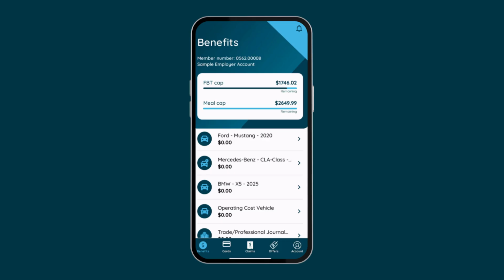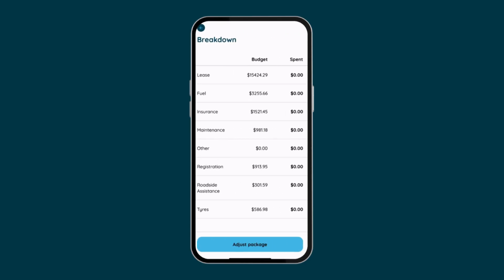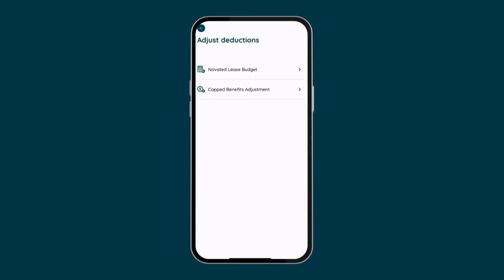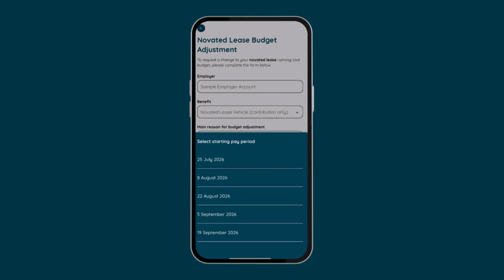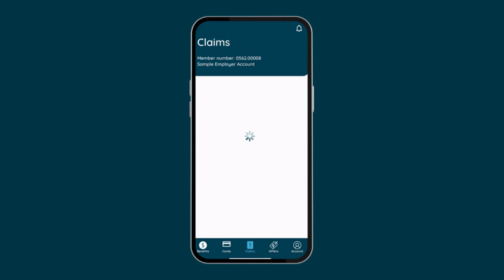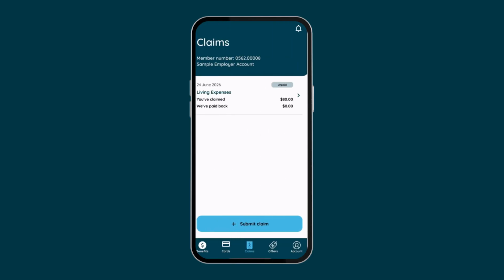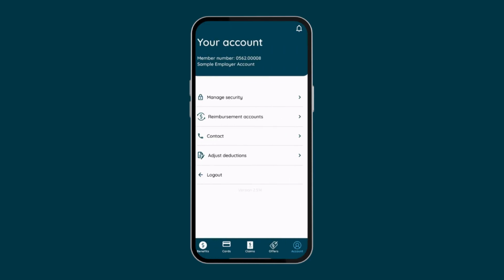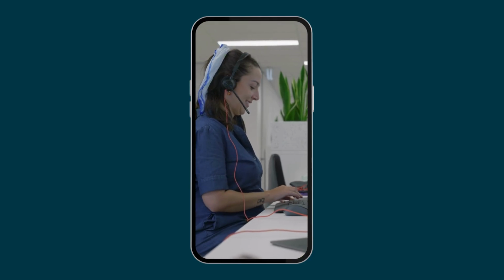How to use the Paywise App for your Novated Lease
With the Paywise App, you can submit your claims, monitor your payments and balances at a glance, and enjoy a suite of easy self-service features that make managing your novated lease simple, no matter where you are.